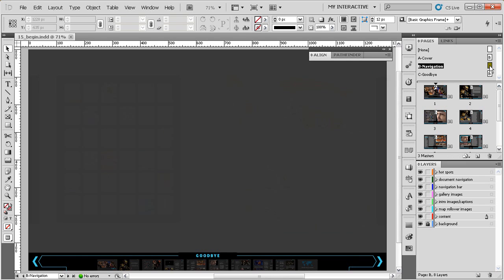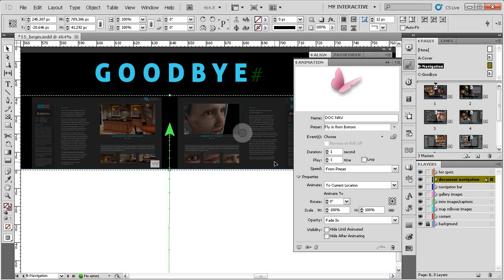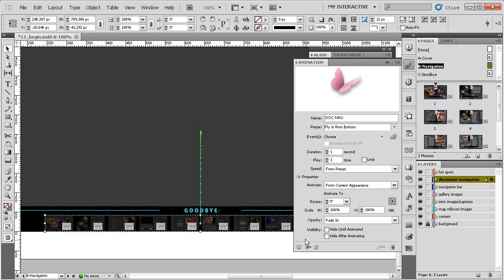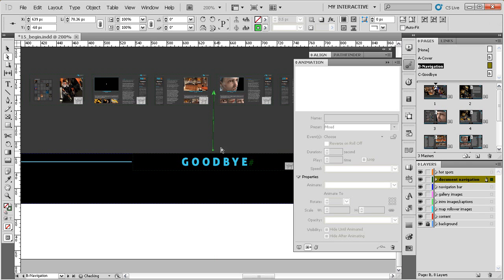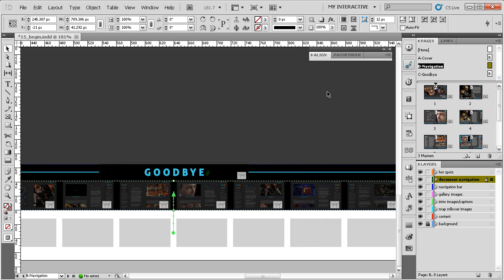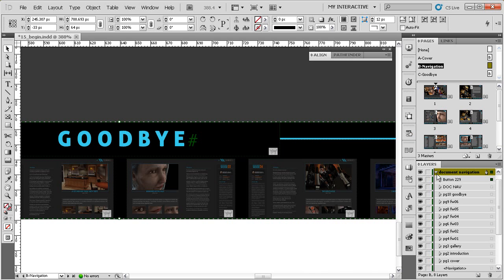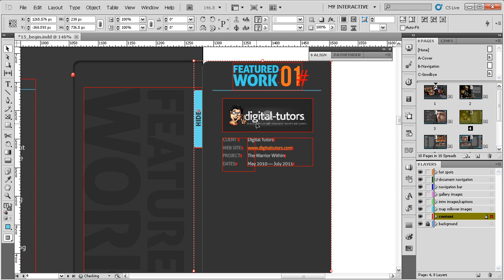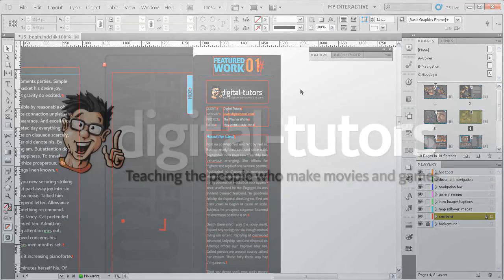15 Creating an animated document navigation system